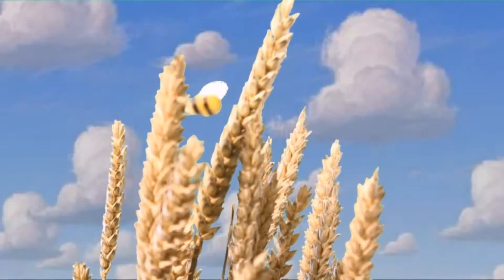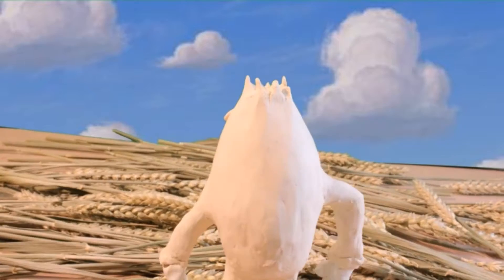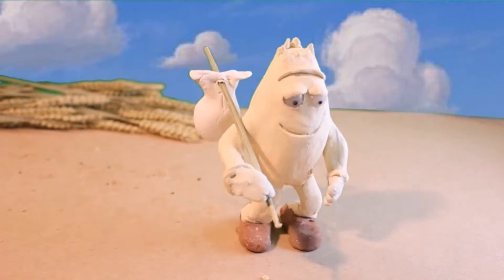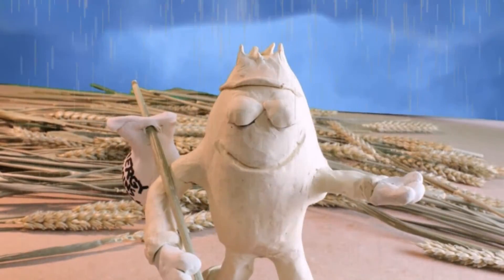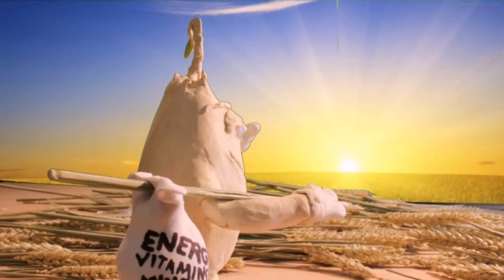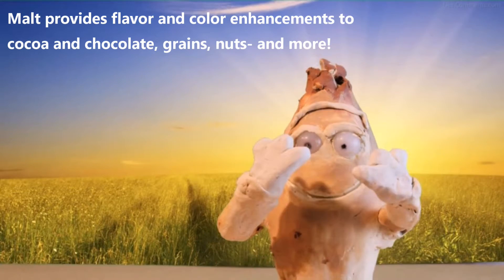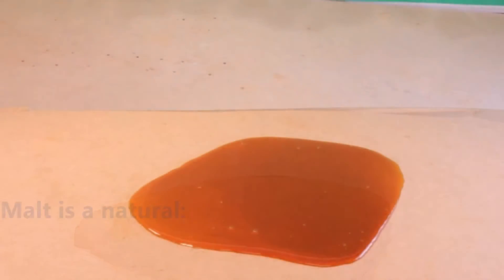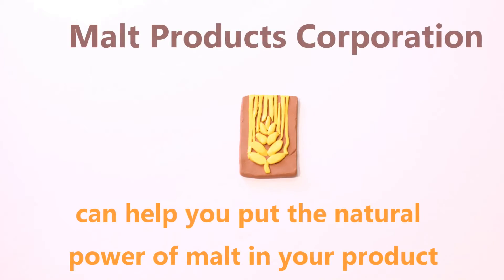Malt's All Natural Journey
How is Barley Malt Extract Made?